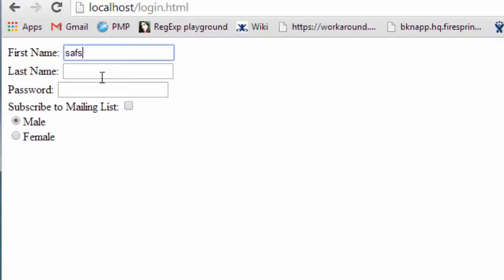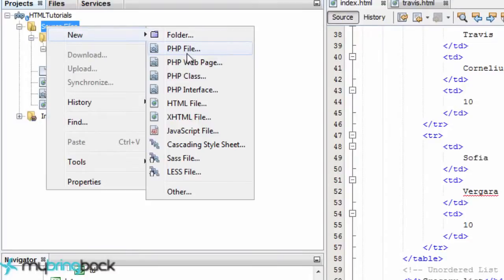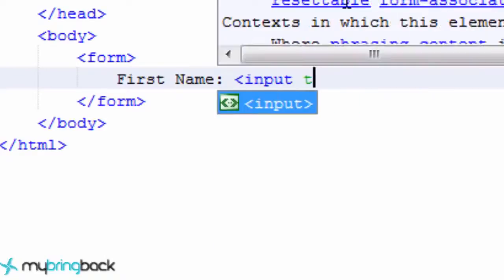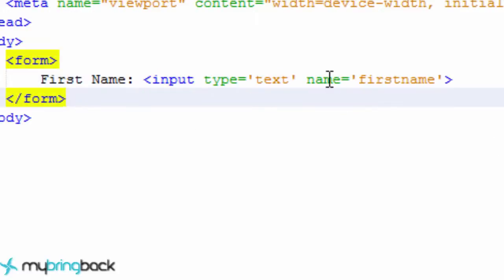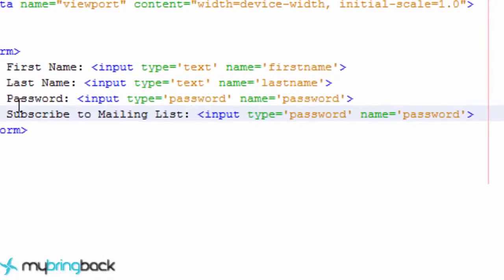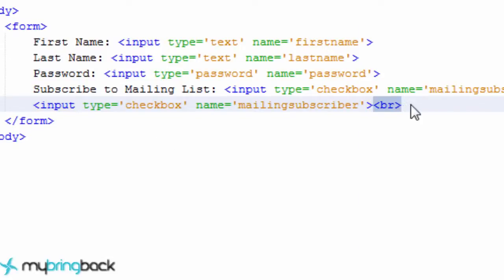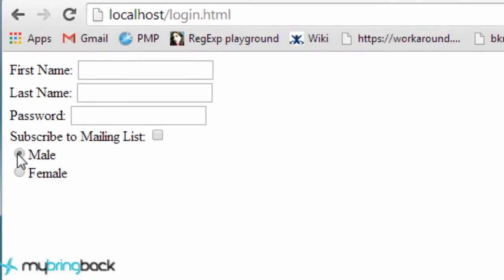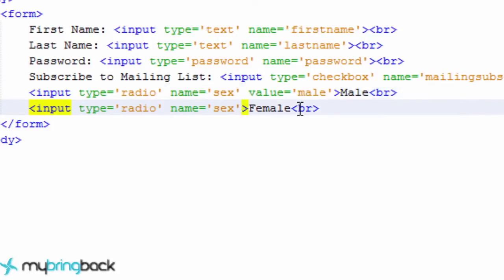HTML and CSS Tutorial 7 Forms with Text, Password, Checkbox, and Radio Inputs